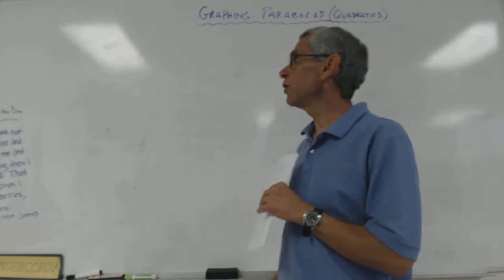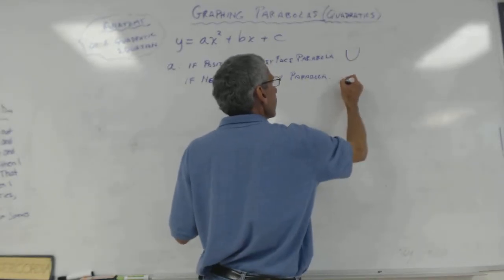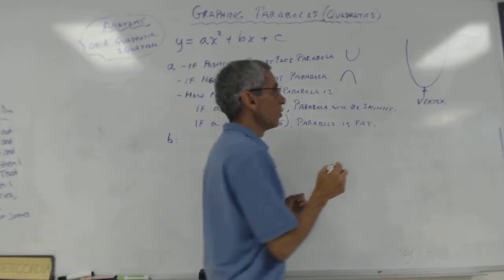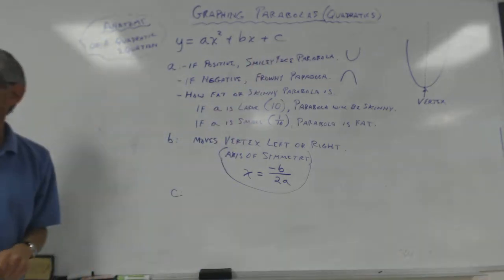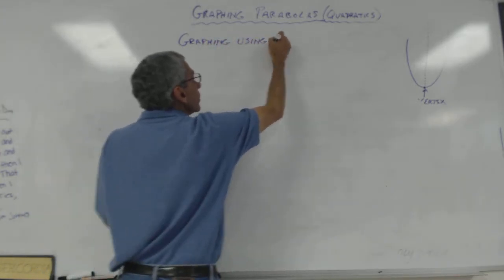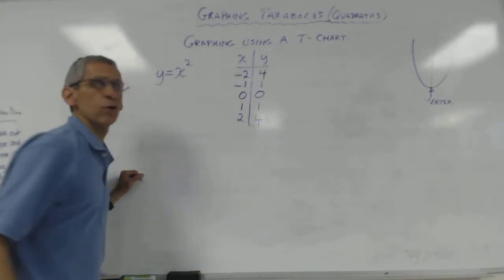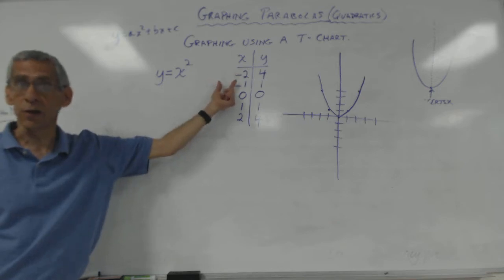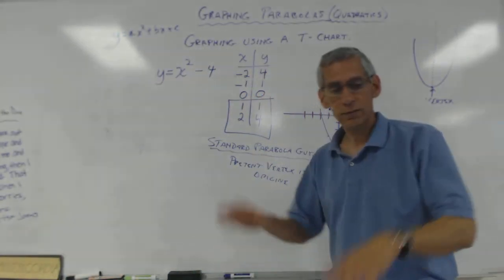4 14 Gary on Graphing Quadratics Part 1 7th